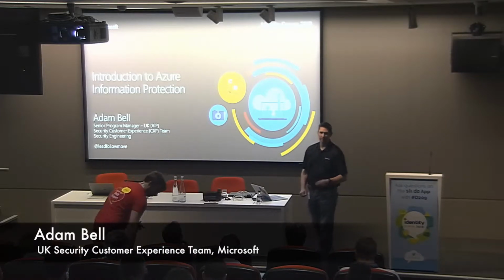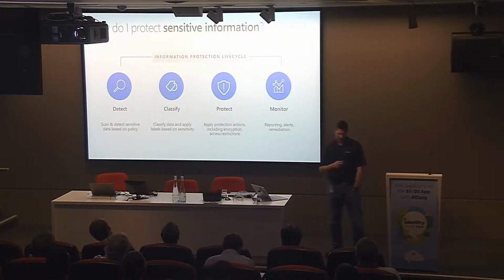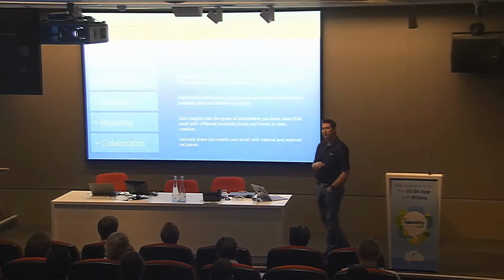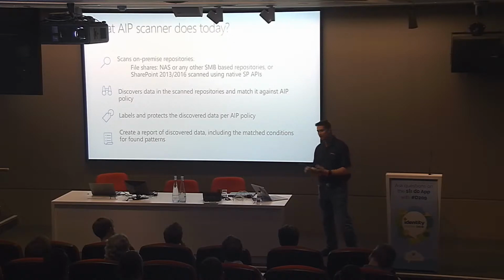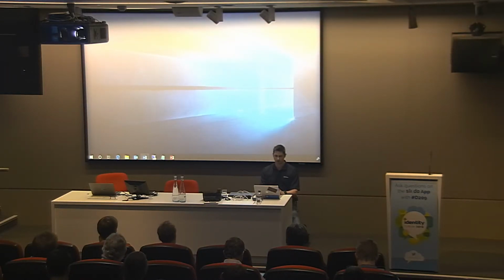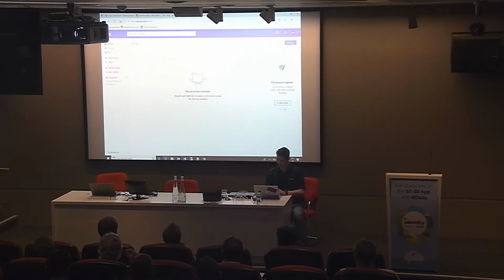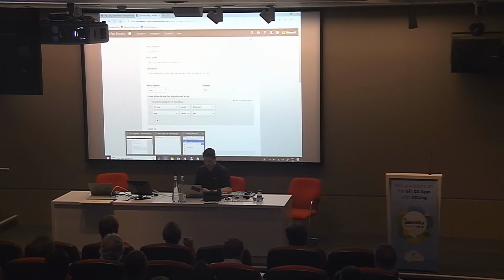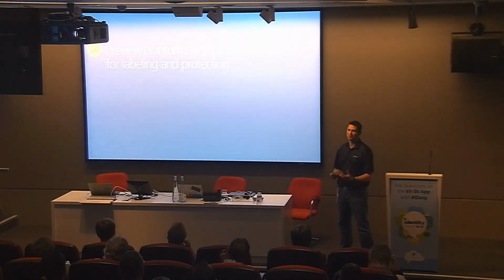Adam Bell from Microsoft Showcasing Azure at the Identity Forum 2018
The Identity Forum held by Identity Experts supported by Microsoft is an annual event based on compliance and security, sharing knowledge and getting to know people working in the field.

Identity Experts are a Microsoft Gold Partner in EMS, and implement technology across the UK and Europe with a focus on data security and compliance.

Each year we invite speakers to suit the theme, which this year was loosely based on changing legislation.

Adam Bell is in the UK Security Customer Experience Team (CXP) – the UK, Security Engineering at Microsoft.